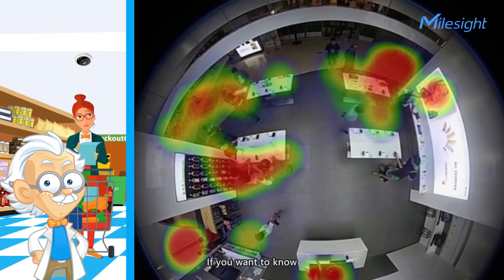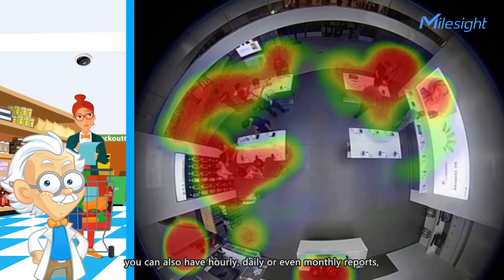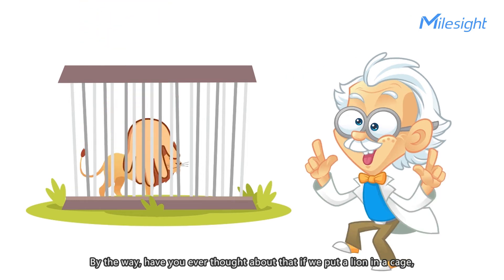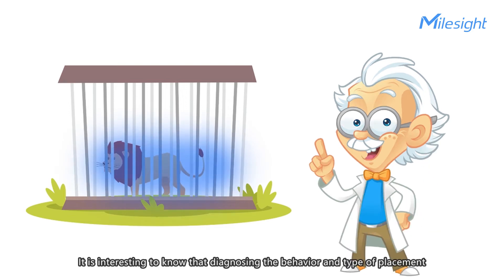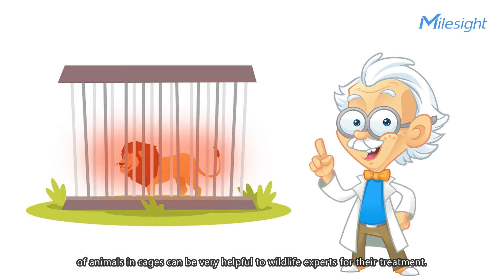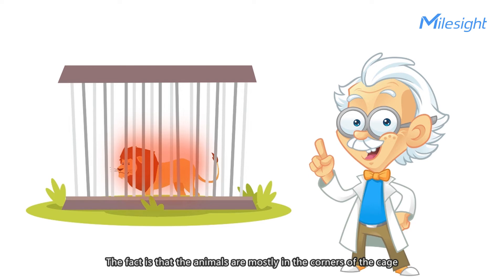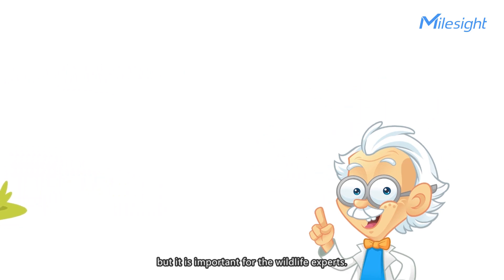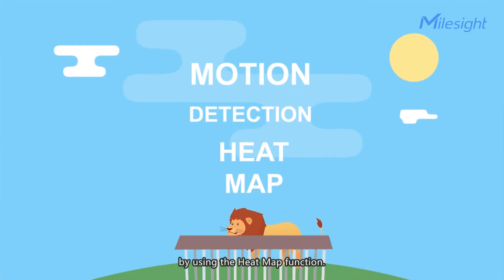Milesight Advanced Heat Map Function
In this video, we introduced what Heat Map is and how Milesight Advanced Heat Map can be utilized for smart analysis.
Applied in Milesight AI Cameras, the Advanced Heat Map is used for the statistics of popularity in surveillance zones. Featuring various detailed configurations and intuitive Time/Space pattern, it visualizes visitor behavior which would greatly help the business intelligent management for smarter retail solutions.